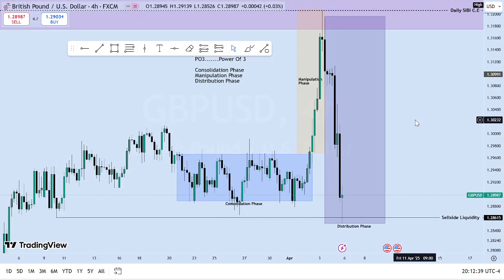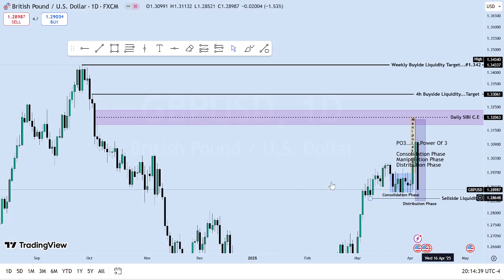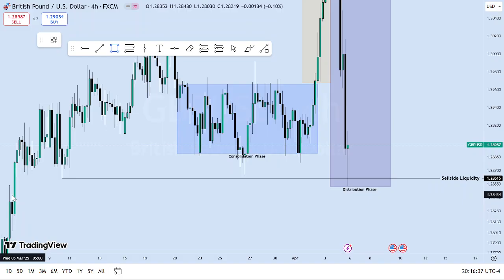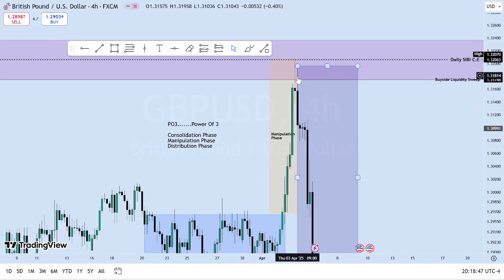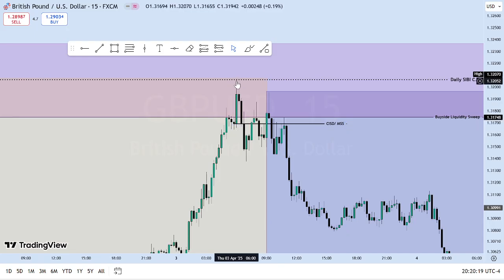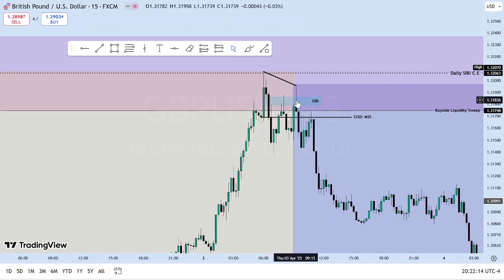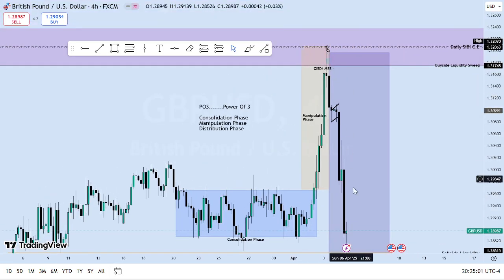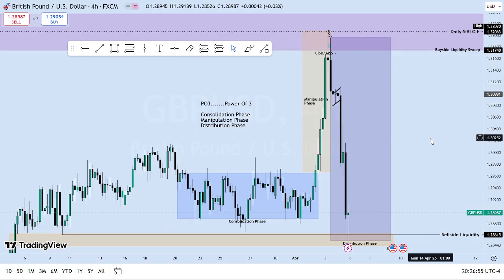2025 Mentorship.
Power Of 3 ( PO3) Price Action.